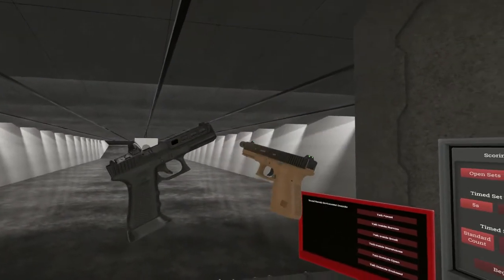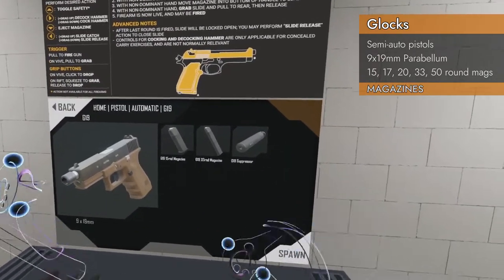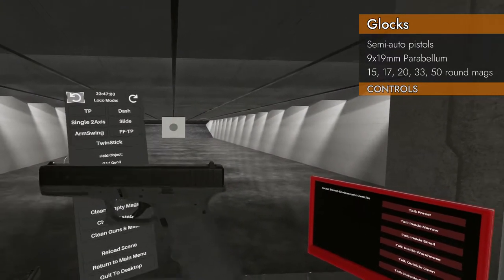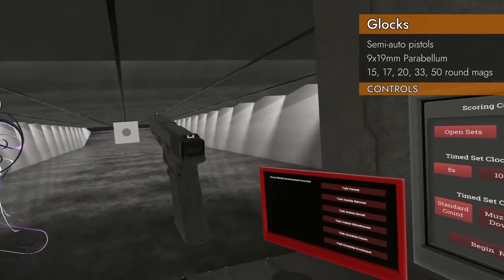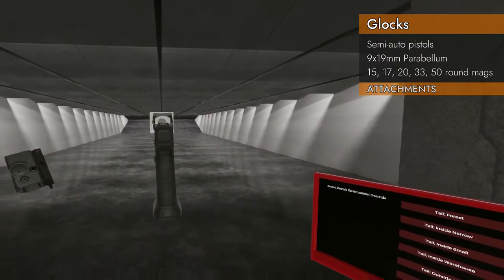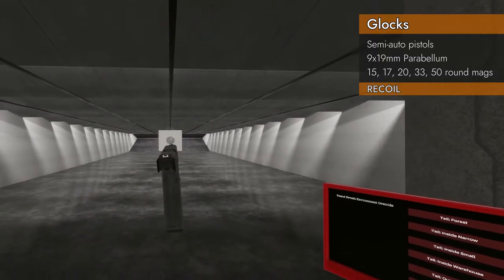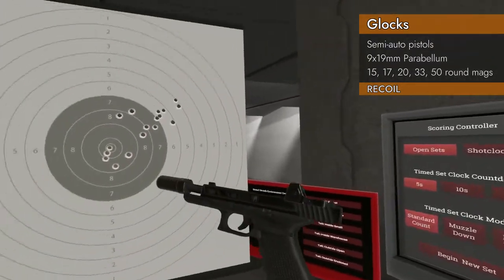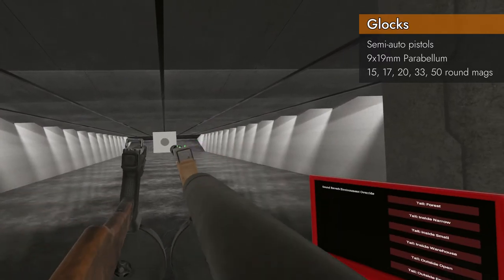Glock 9x19mm pistols : H3VR Weapon Deep Dive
A detailed weapon exploration of the 9x19mm Glock pistols in the video game "Hot Dogs, Horseshoes, and Hand Grenades" (H3VR).

00:00 Intro
01:13 Magazines
03:24 Controls
05:56 Attachments
06:47 Sights
07:28 Recoil